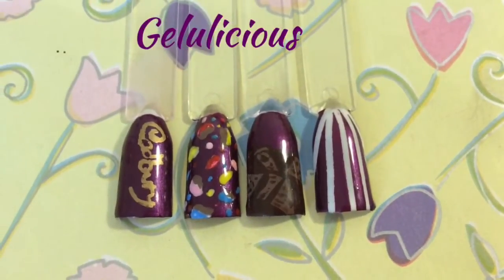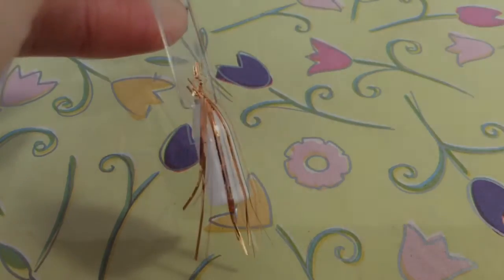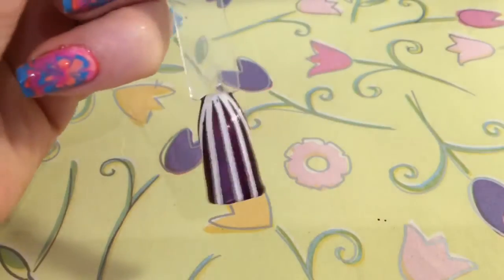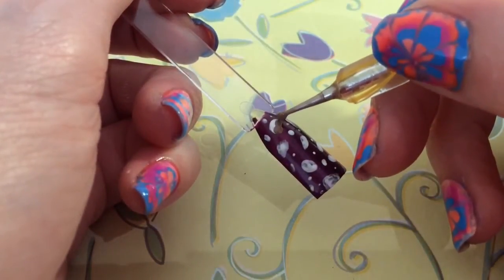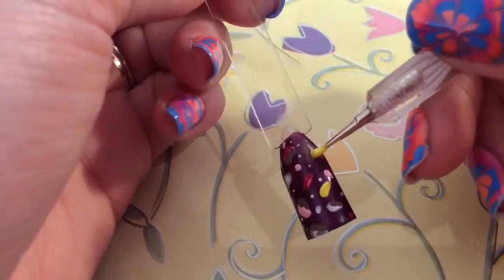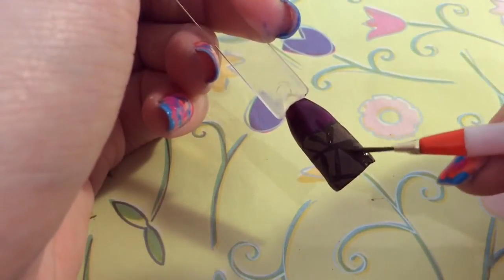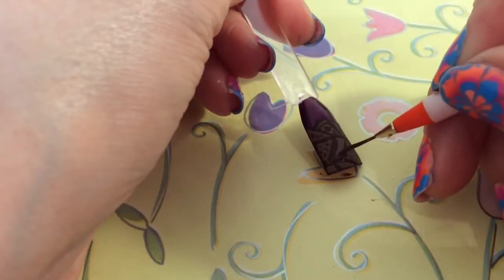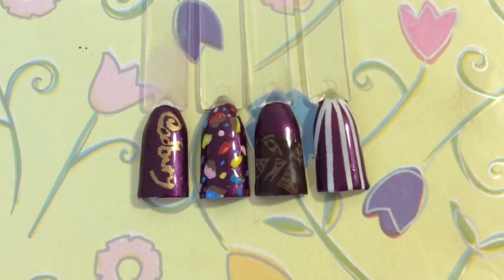Cadburys Marvelous Creations Chocolate Inspired Nail Art Design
Cadburys Marvelous Creations Jelly Popping Candy Chocolate Inspired Nail Art By Gelulicious

I'm going to show you how to achieve this design on your nails. It's In my tutorial today I used:
Sally Hansen Instadry (pronto purple)
CCO (White studio)
Striping tape
Sharpie metallic pen (gold)
Oumaxi Acrylic paints (white,brown,yellow,blue,pink)
Nail brushes
Dotting tools
Bluesky gel topcoat

I would love to hear your comments good and bad, I'm all for constructive criticism especially if it improves my videos.

I never claim that the videos are of my own originality (who can really) I've usually got inspiration from things around the home or techniques from other you tubers, but I will always say who or what it's from in my description box.
Cadburys Chocolate wrapper

All things I use in my videos have been purchased out of my own money unless otherwise stated. I'm not part of a company or business.